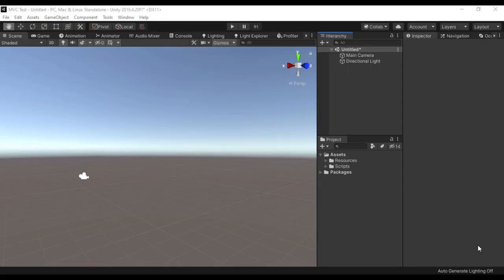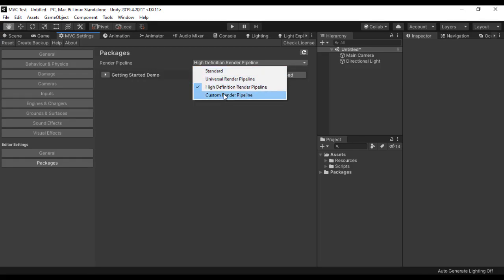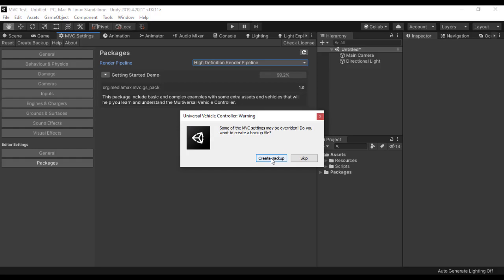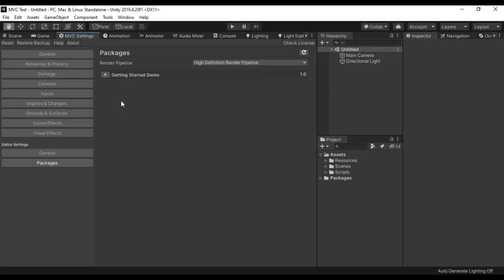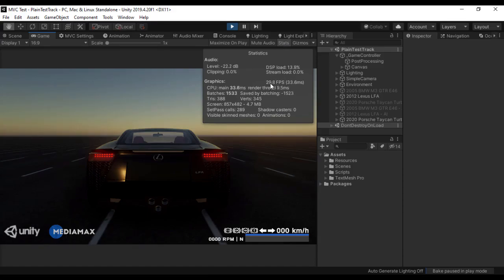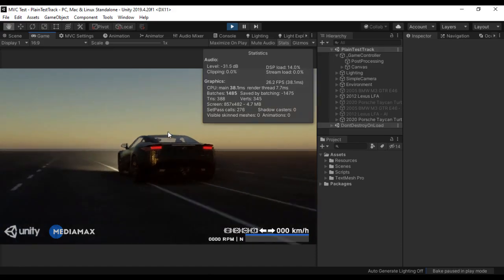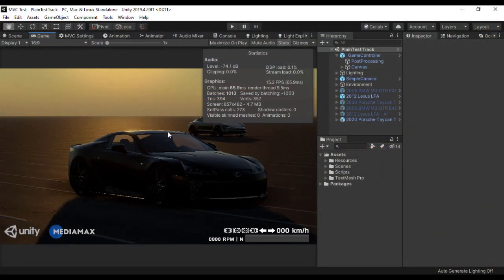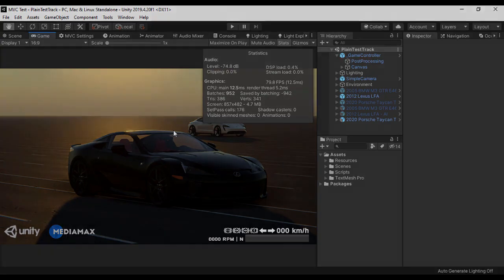MVC Package Manager in Unity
Make awesome racing video games with this awesome tool!
to learn more about the available plans and features.
It's been a long journey with almost 2 years of continuous work on this project, to provide you guys with over 40 features and counting.

Through this tutorial, you'll learn how to Download & Import packages using the Multiversal Vehicle Controller's Package Manager inside Unity.